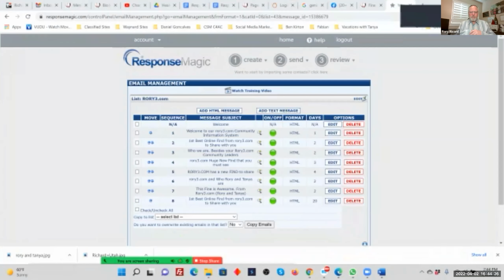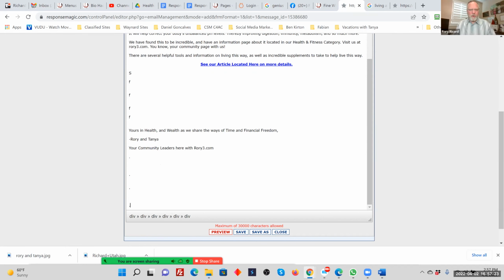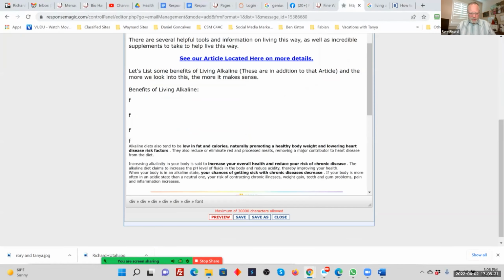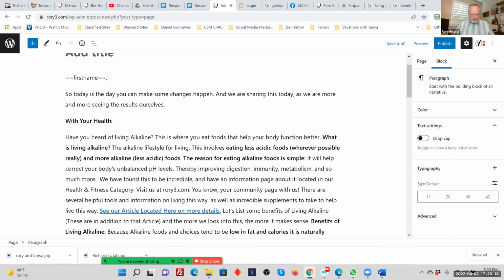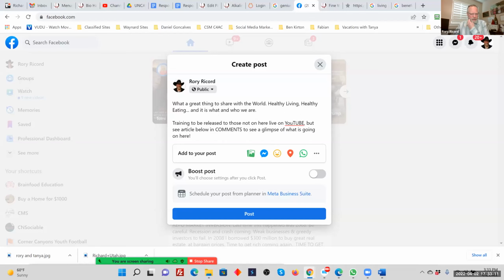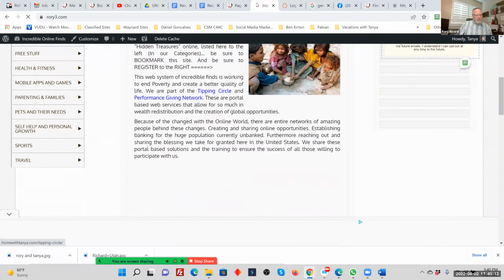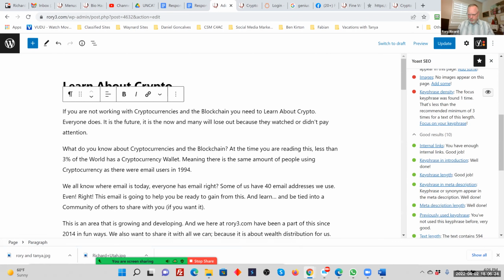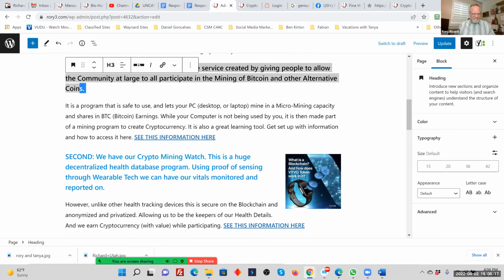Training- Response Magic - Part 3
Students of Rory's are in the RRR247 Membership. Tell them Rory sent you from YouTUBE and gain access to Multiple Streams of Income through our created System called Performance Blogging.